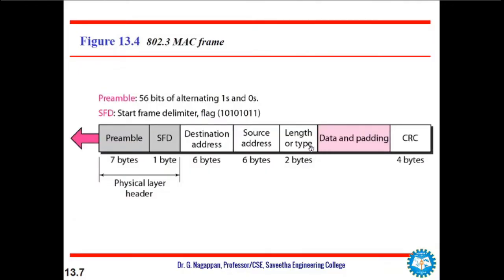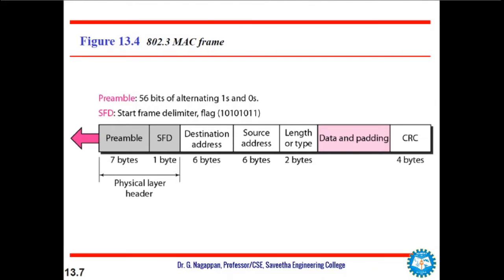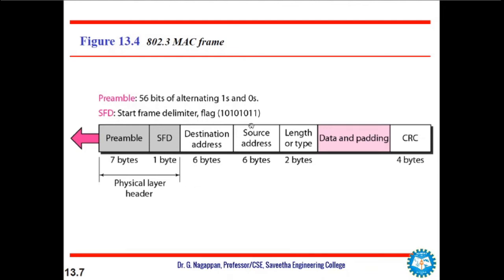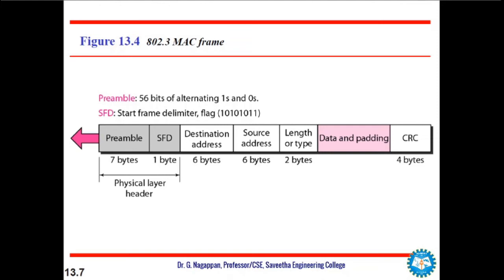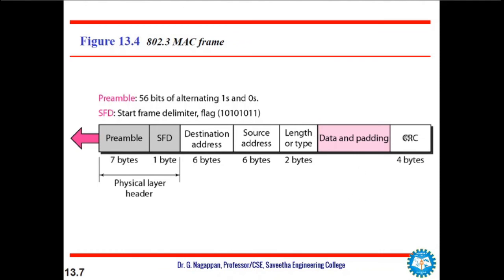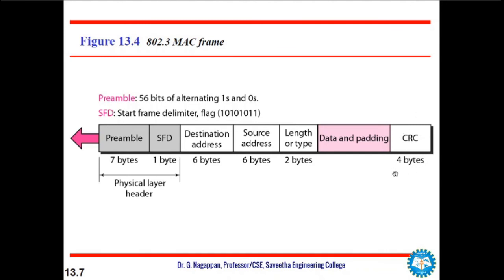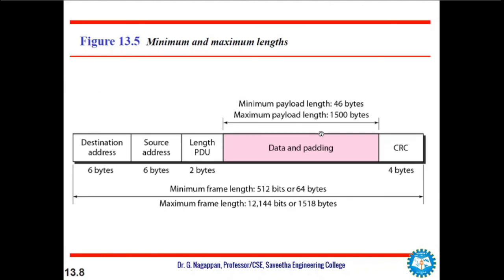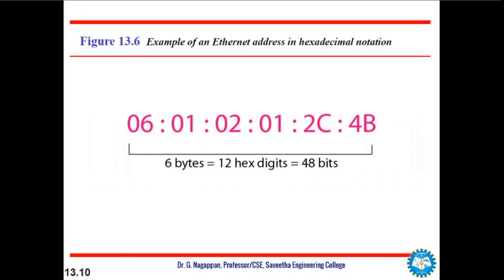802.3 MAC Frame | Unit 2 - CS8591 - Computer Networks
802.3 MAC Frame | Unit 2 -  CS8591 - Computer Networks - Dr. G. Nagappan